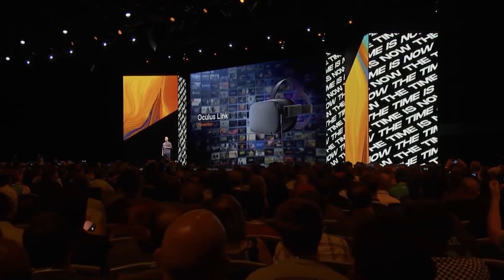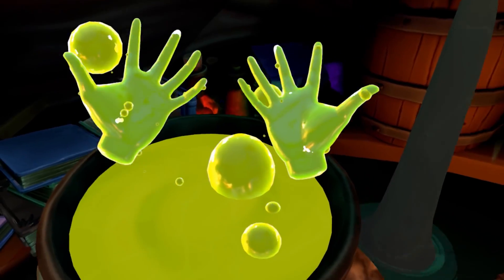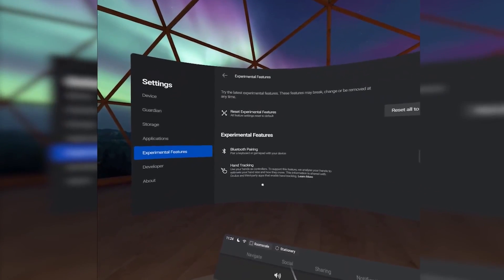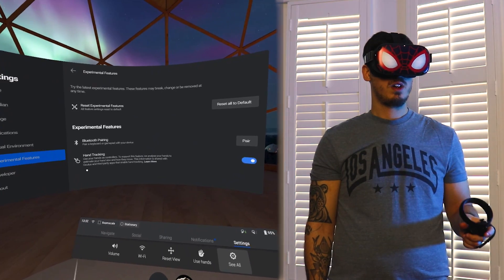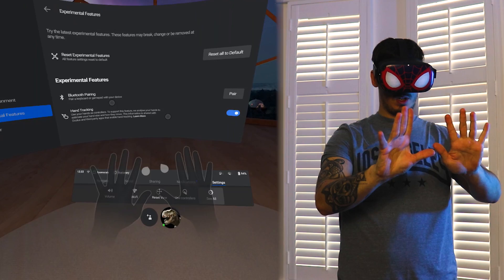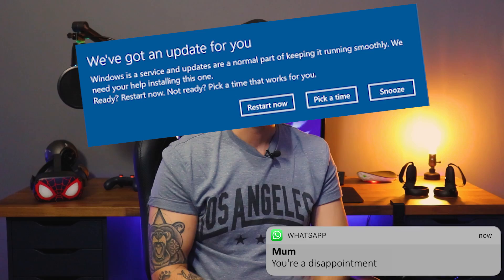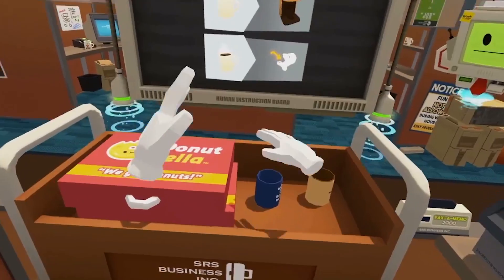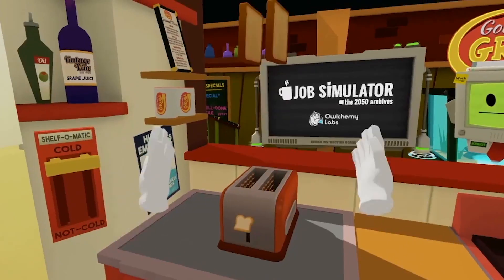Oculus Quest Gets Hand Tracking And Voice Commands!...Kinda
Looking at the details of the latest v12.0 Oculus Quest update which brought us some surprise experimental features including Hand Tracking, Voice Commands, Oculus Link improvements and more. Full details below in the Oculus blog post: